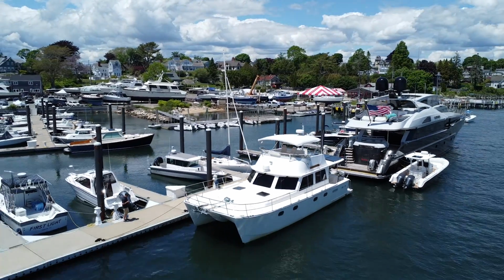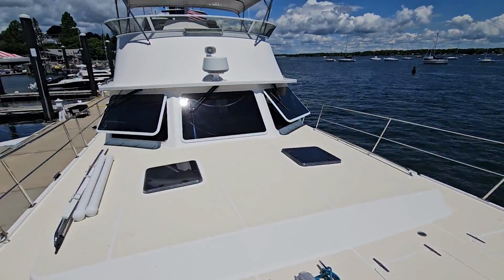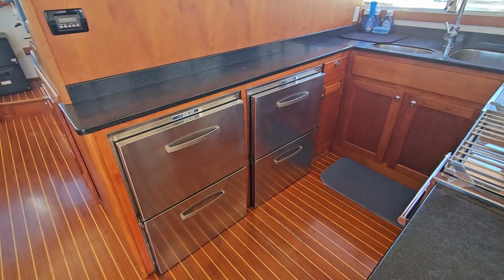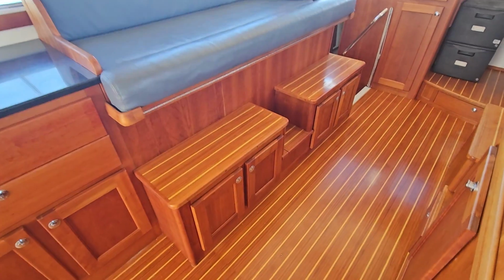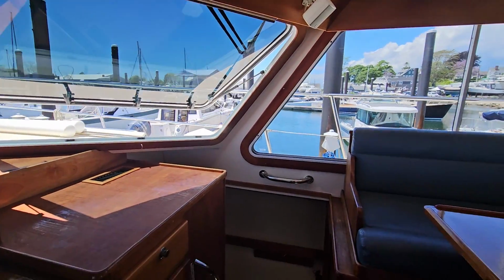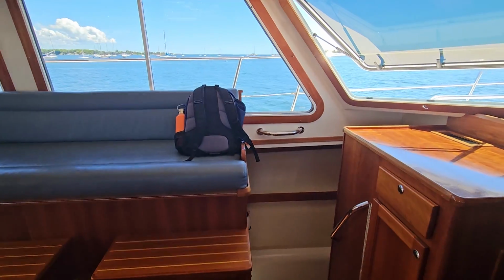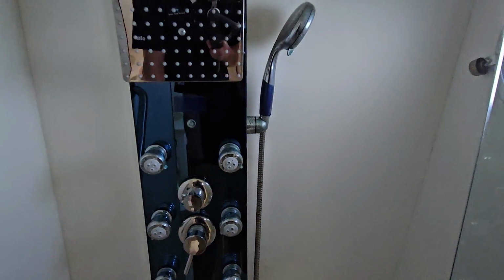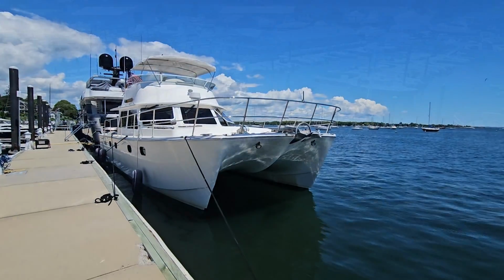Maine Cat 47 For Sale [$685,000] - Walkthrough Tour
Audrey Louisa is a fantastic example of a 47ft Power Catamaran ready for the extended time on the water. This vessel was custom built for a very experienced MIT engineer who duplexed all the electronics including radars- Simrad and Garmin. There is a third set of engine controls starboard aft for convenient single handed docking or mooring pickup. The selling owner has often single handed her.